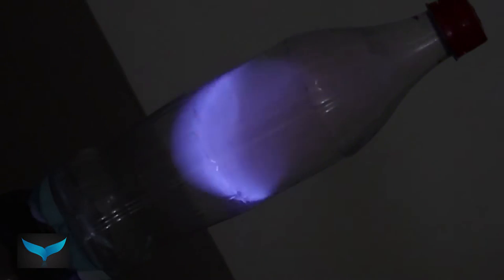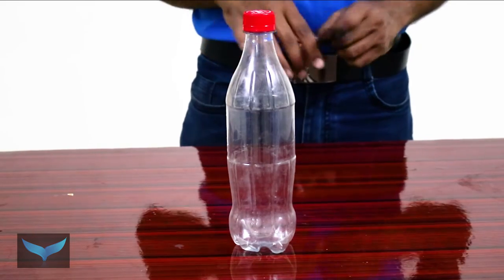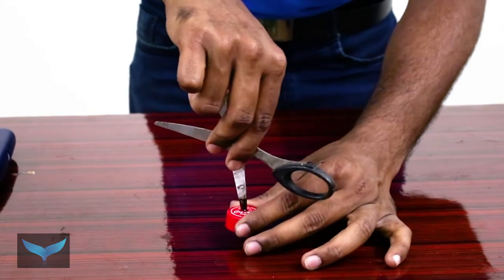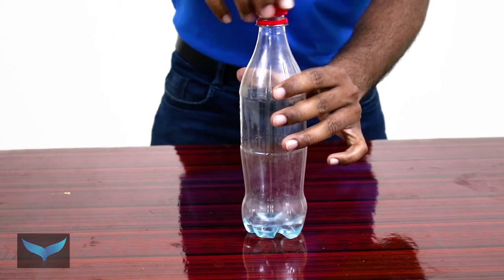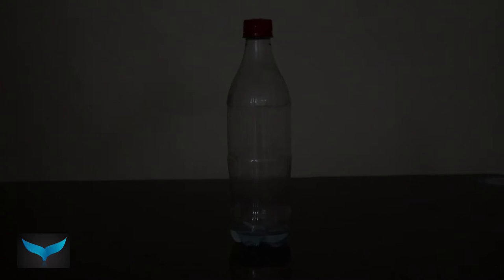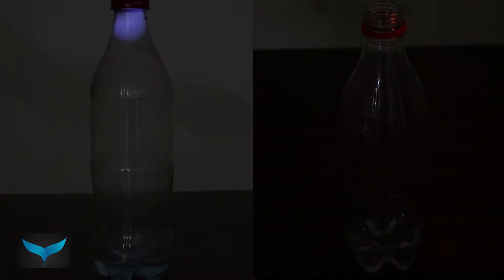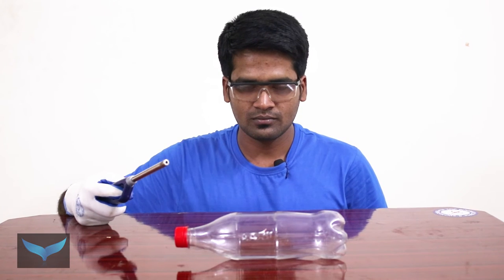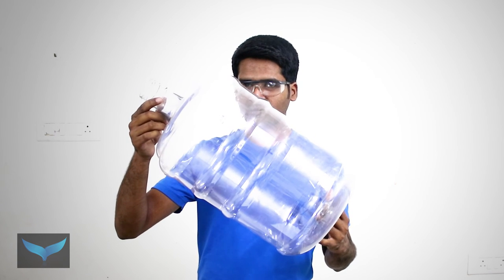Make your own bottle Jet Engine !! "ScienceExperiment" (TAMIL)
In this video we have experimented on Hand Sanitizer by creating Hanitizer Jet Engine in a bottle. We kindly request you to experiment along with safety measures if you are going to test.

WARNING: This video is provided for entertainment and educational purposes only. It is your responsibility to evaluate the accuracy, instructions and advice contained in this video. No one is liable for any loss or damage caused by your reliance on information contained in this video. Have fun but always remember to be safe, and anything you try is as YOUR OWN RISK!